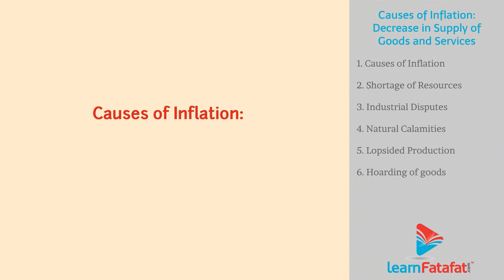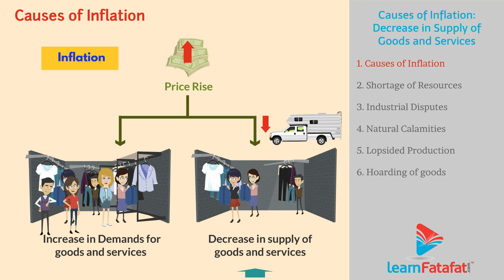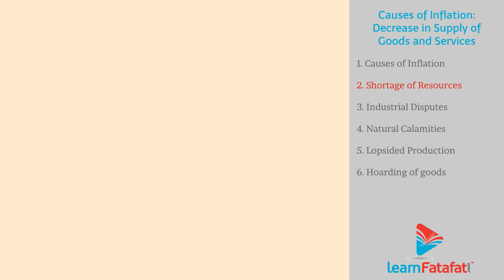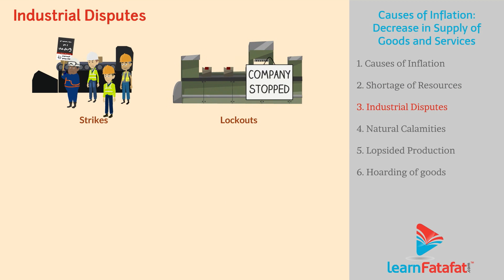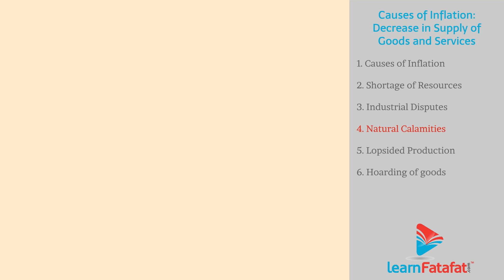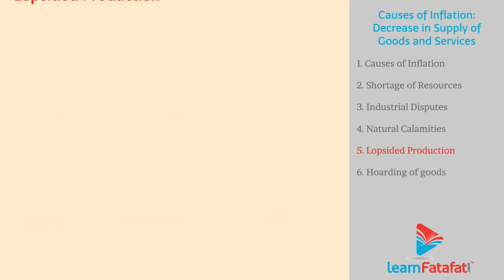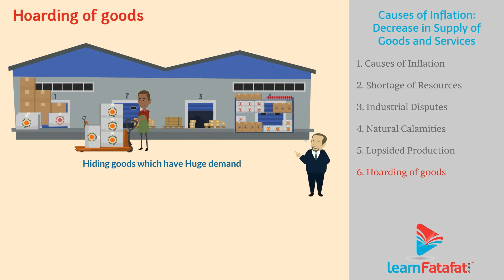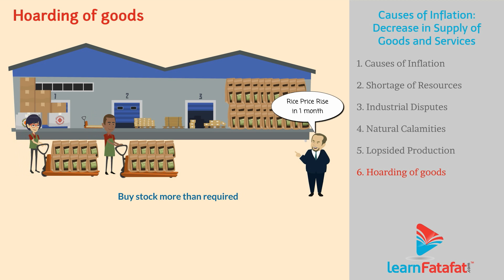Inflation Class 10 SSC Economics Chapter 3 : Part 3 Causes of Inflation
SSC Economics Class 10 Maharashtra State Board Chapter 3 Inflation Part 3 - Causes of Inflation: Decrease in Supply of Goods and Services
Topics covered in this 10th Economics video are as follows :-
1) Causes of Inflation
2) Shortage of Resources
3) Industrial Disputes
4) Natural Calamities
5) Lopsided Production
6) Hoarding of Goods

This video will guide you to get clear solution on your question. You must watch our all videos on Class 10 State board Economics (SSC) and other subjects like Algebra, Geometry, Science, History, Political Science, Geography of class X to score extra marks in your SSC board exam. LearnFatafat has mission to save class 10 students time so that they can focus on their all round development, hobbies and interests.
This video is also useful for general study purpose for all competitive exams, cbse, ncert , state board, ssc and students who want to study other than syllabus.

Maharashtra State Board MSB Class 10 Economics Syllabus -
Chapter 1 Introduction to Economy
Chapter 2 The Basic Problems of an Economy and Solution
Chapter 3 Inflation
Chapter 4 The Public Distribution System and Consumer Protection